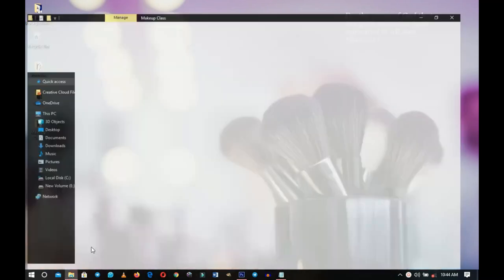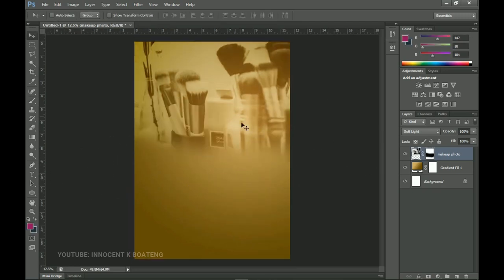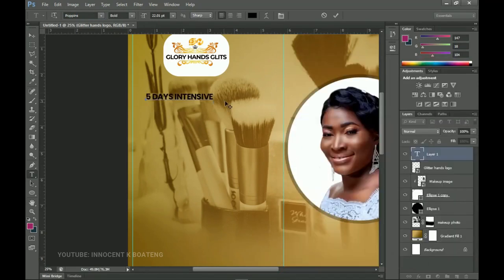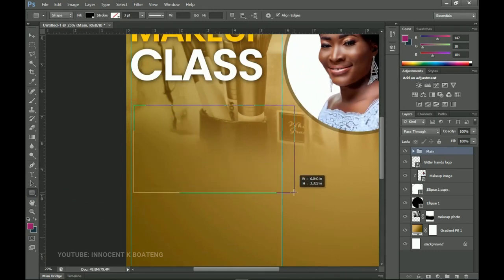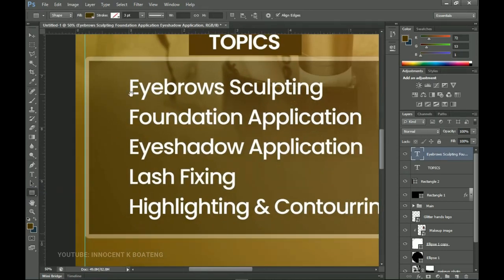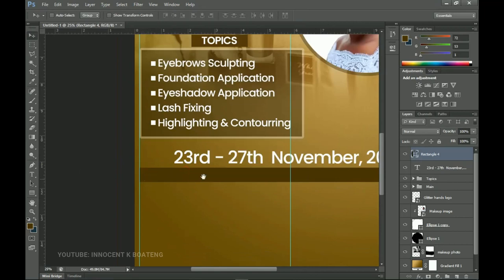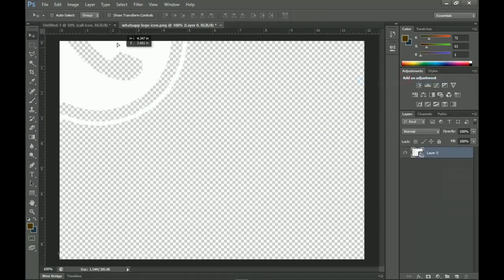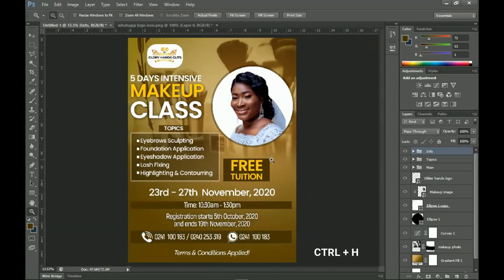Free MAKEUP CLASS FLYER Design | Photoshop Tutorials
In this video, we take a look at how to design a free makeup class flyer in adobe photoshop. This video is a step by step tutorial with an awesome voice over to walk you through. I hope you enjoy the video.

TIMESTAMPS
0:00 Intro
0:34 Setting Up The Background
3:24 Adding the Image and Logo
5:49 Main Theme and Topics
13:39 Date, Venue, Time, and Other Info at the Bottom
19:20 Free Tuition Rectangle
20:43 Final Touches and Effects
21:20 Conclusion

Much love